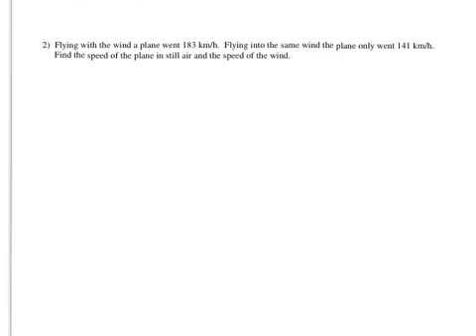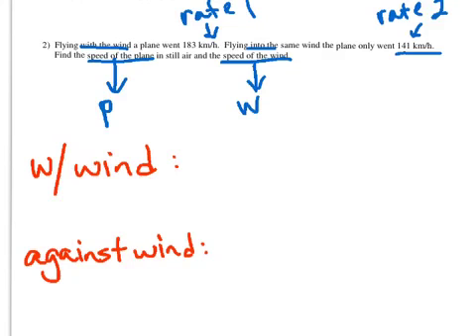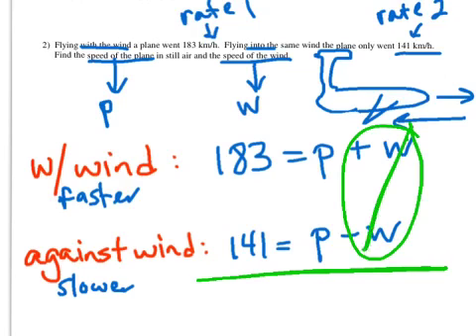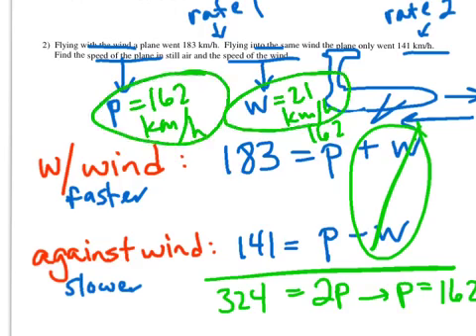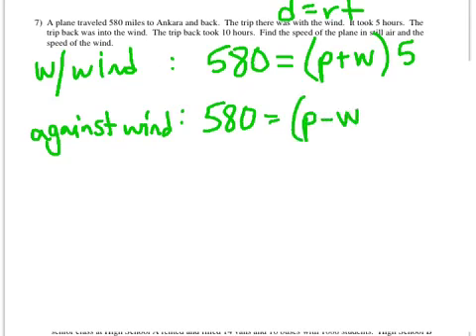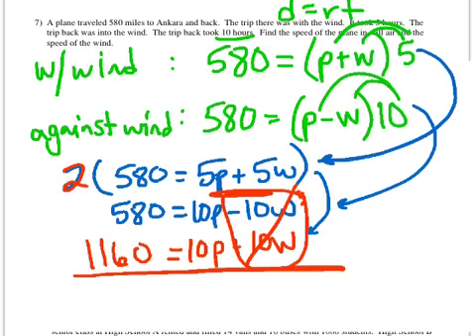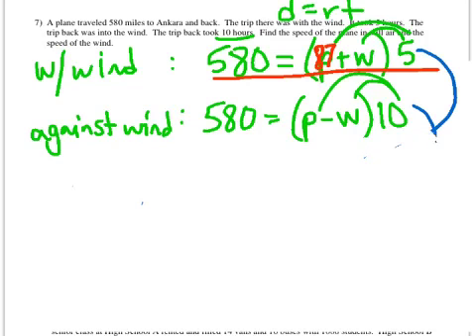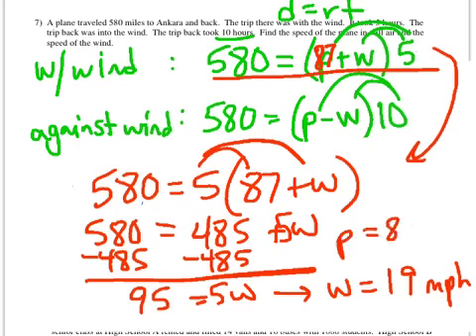plane & boat problems